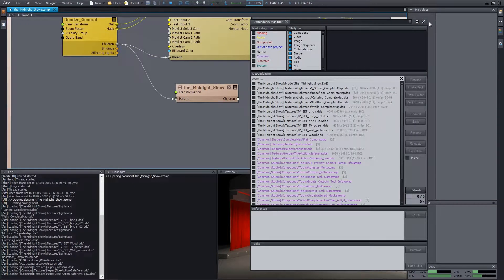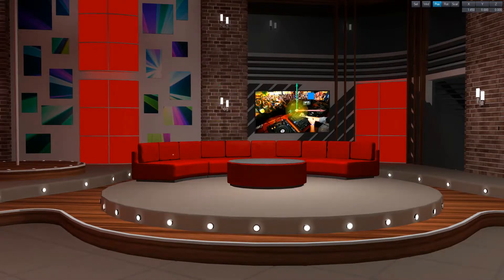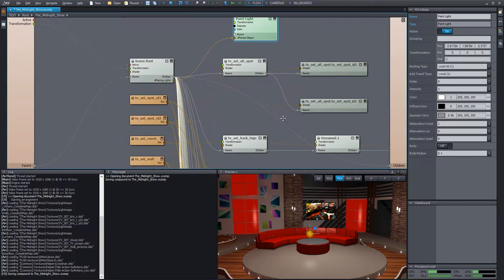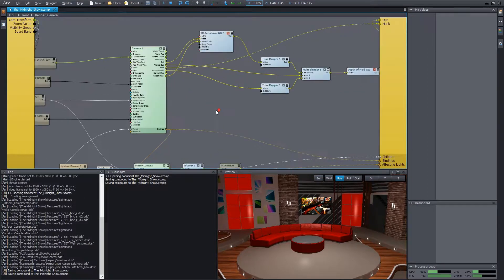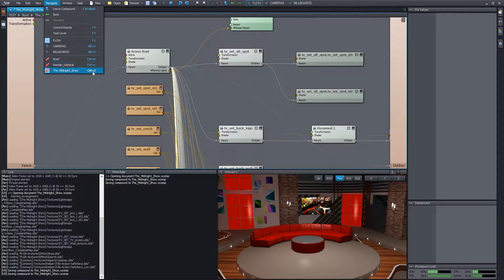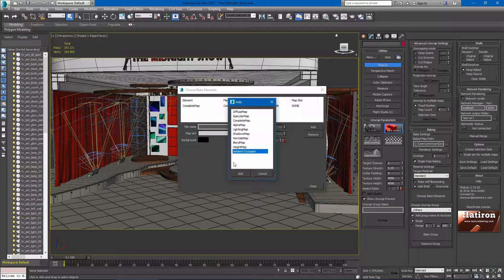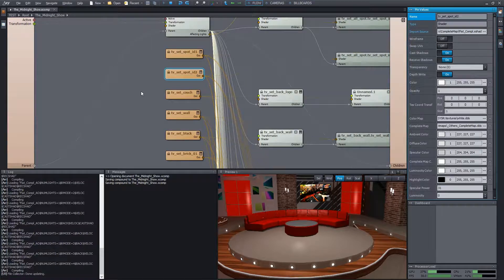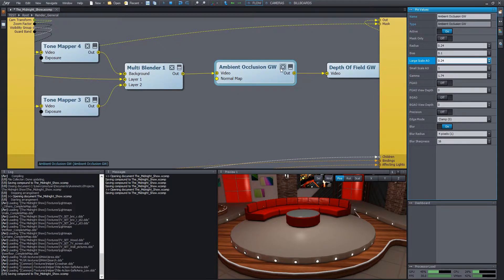Complete Studio Scene - 05 - Specular, AO | Aximmetry Tutorial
● Adding specular lighting effect
● Defining Bookmarks in the Flow Editor
● Adding Ambient Occlusion (optional)